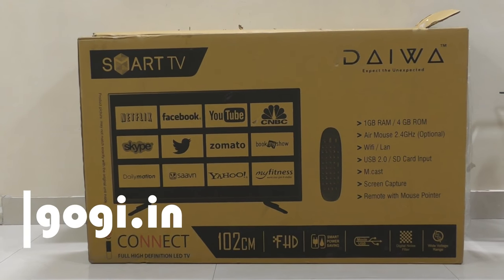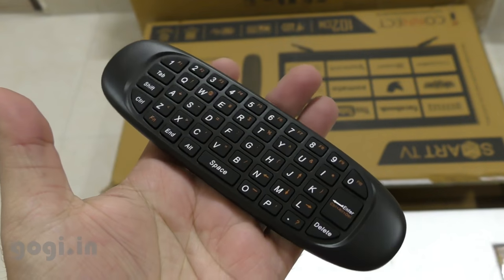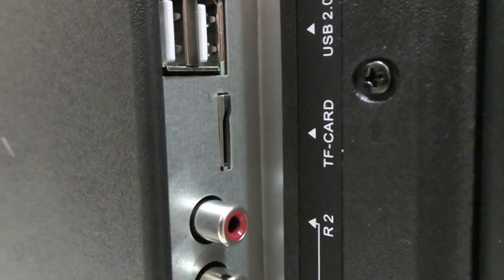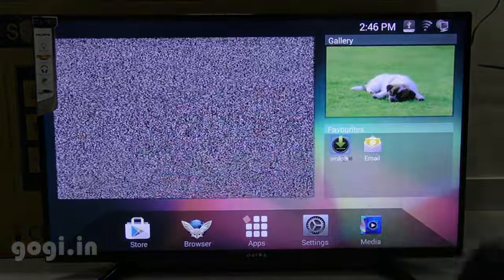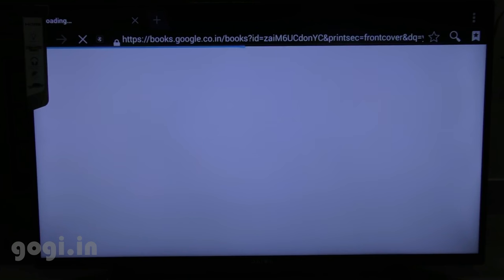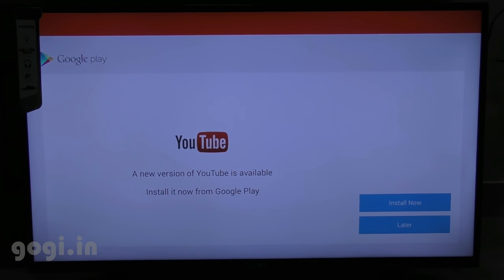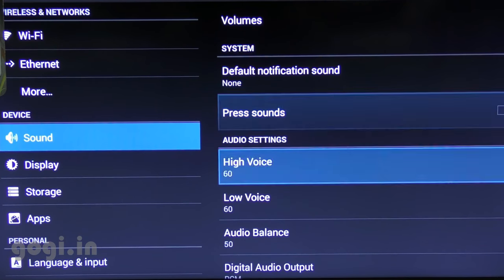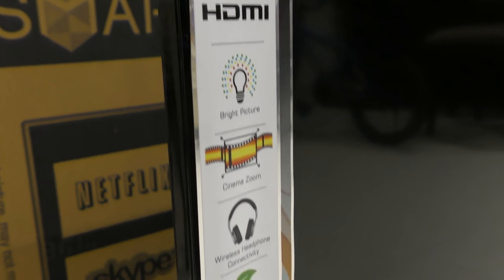Daiwa 40 inch Smart Full HD LED Television with Web Cruiser Remote review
The Daiwa D42C4S 102 cm ( 40) Smart Full HD LED Television with Web Cruiser Remote  is another smart TV available for Rs. 23,500. This is quad core powered and comes with 1GB RAM and 4GB storage.

You can buy this from Amazon